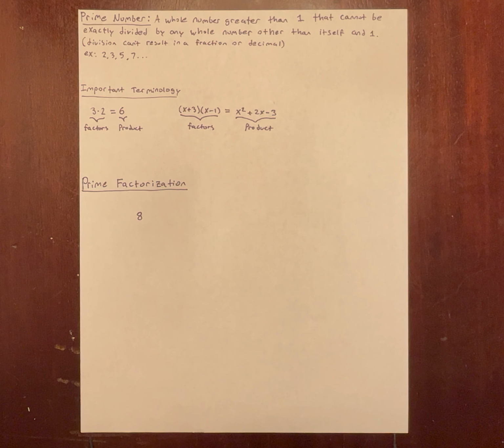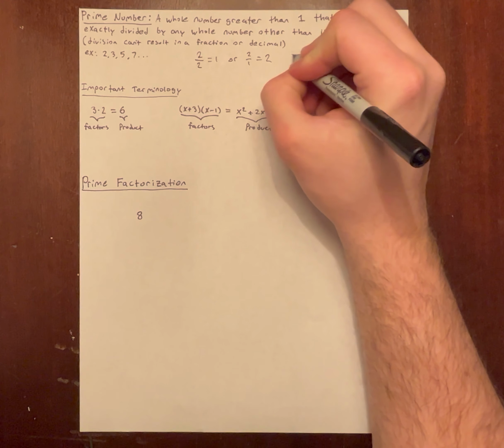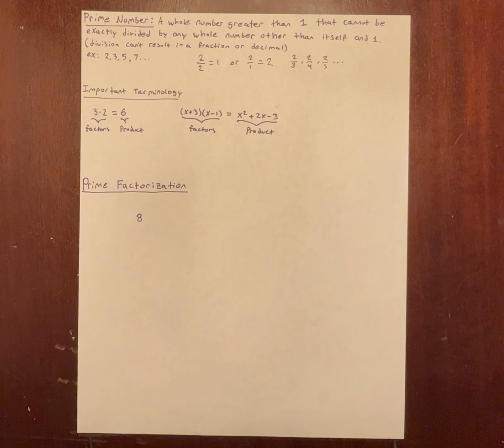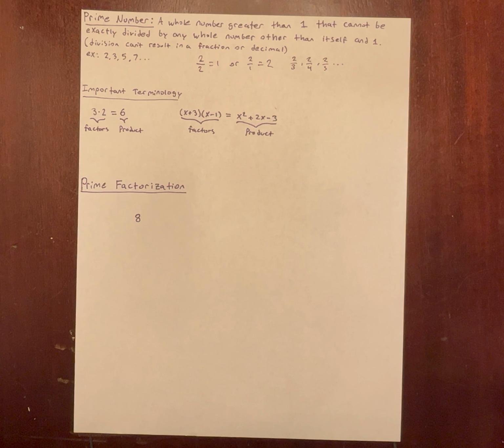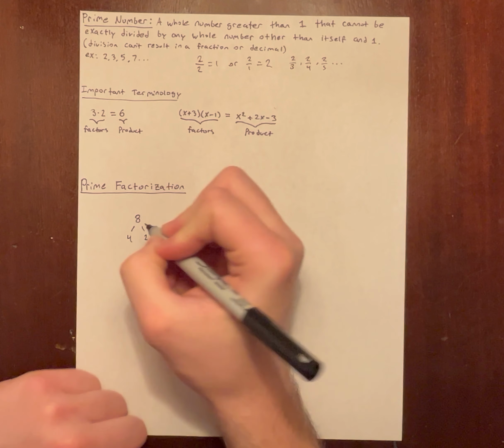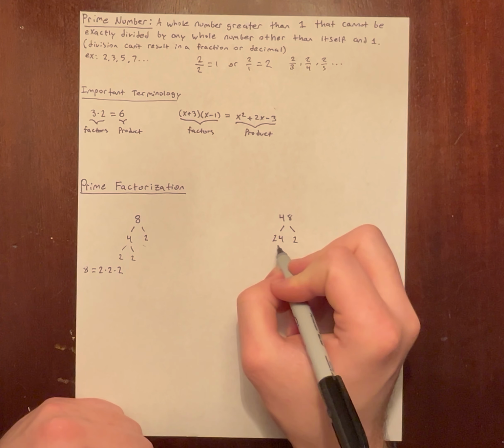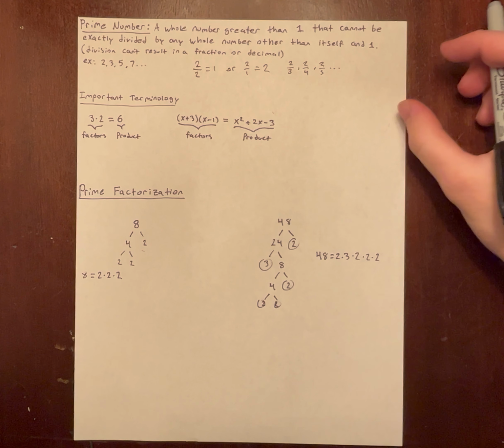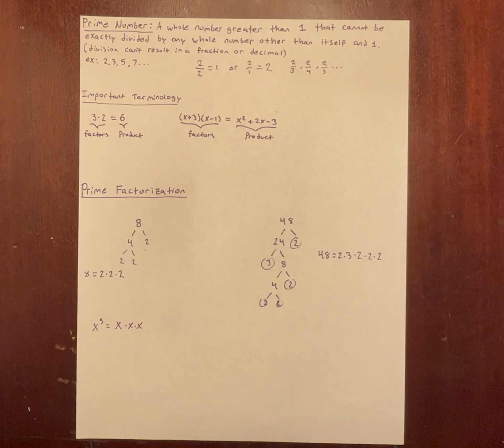REVIEW: Prime Factorization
An overview of prime numbers and how to complete prime factorization.